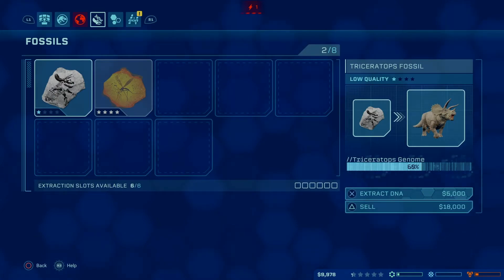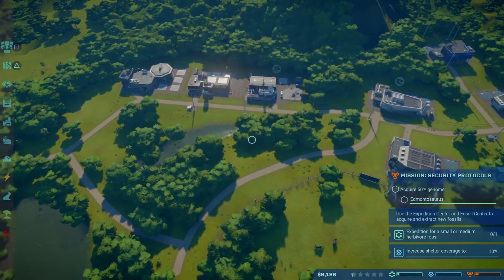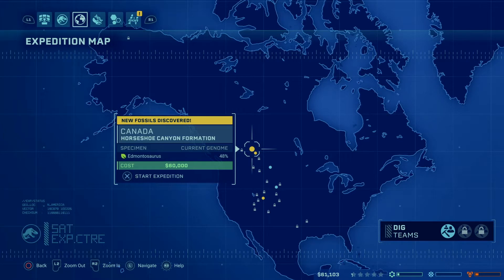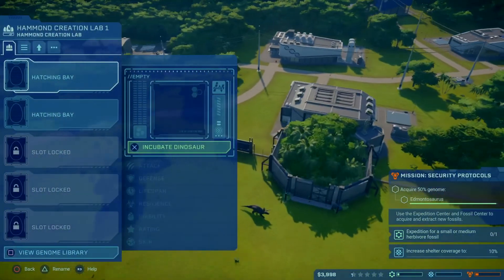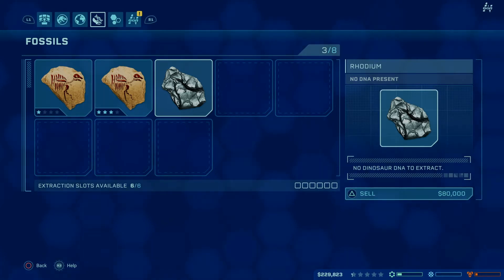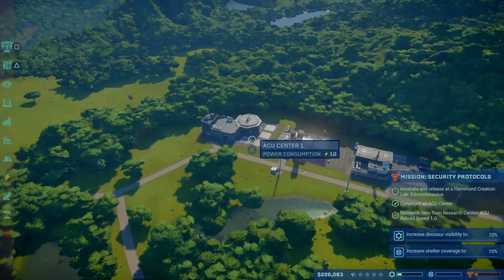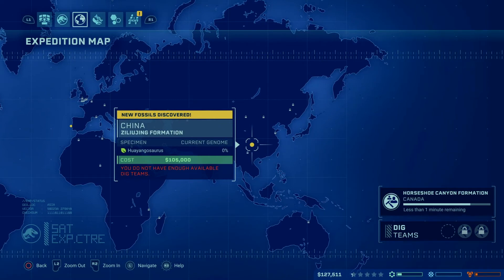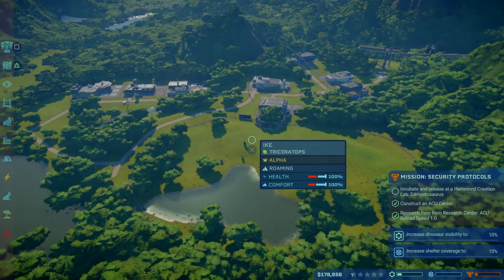Ep.3 Money Shortage Jurassic World Evolution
In this episode 3 of Jurassic World Evolution Let's Play, we start our journey in Jurassic World Evolution. Hope if you are new player to Jurassic World Evolution, you will learn a thing or two and if you are an experienced player hopefully you enjoy yourself.

Jurassic World Evolution money